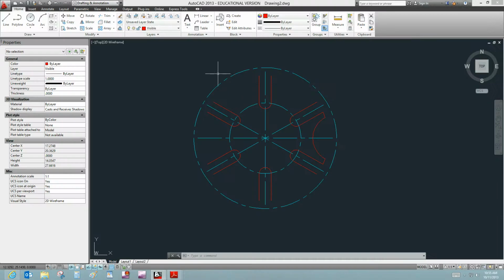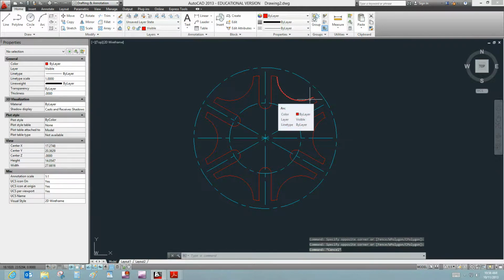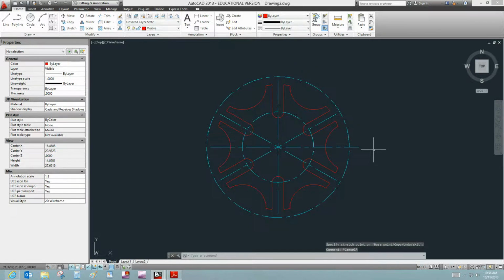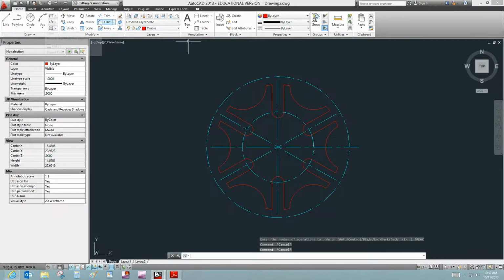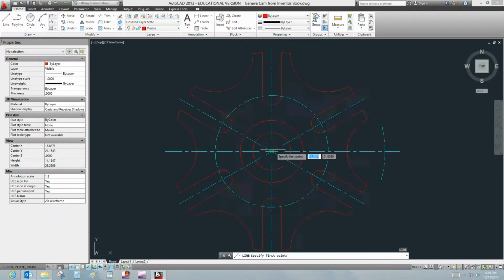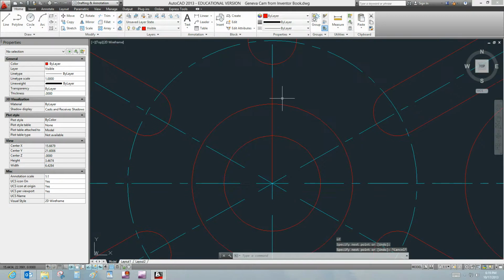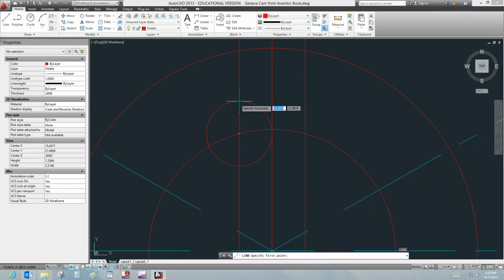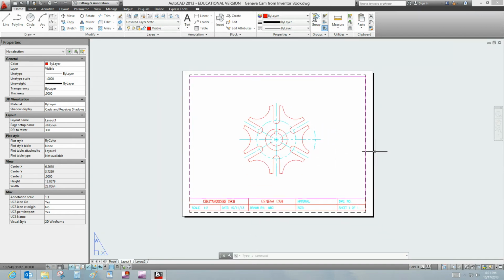1101 Week 9 Geneva Cam Part 2